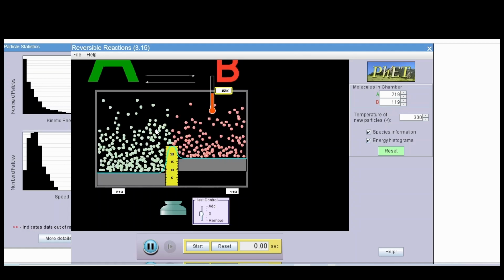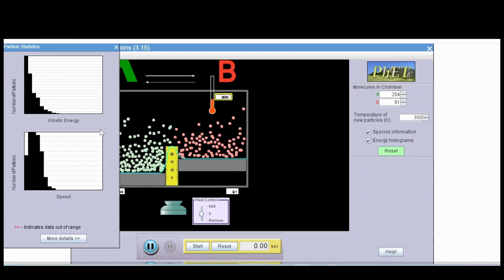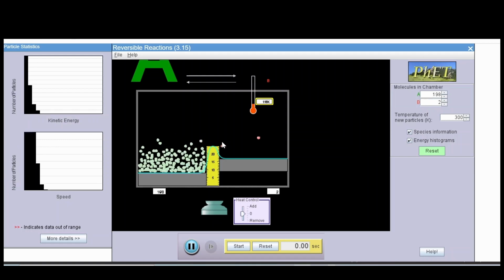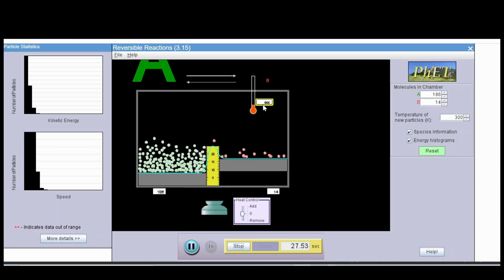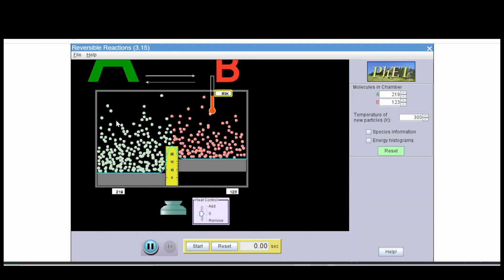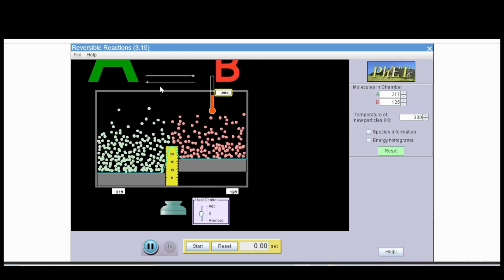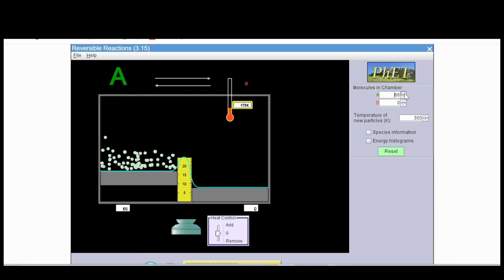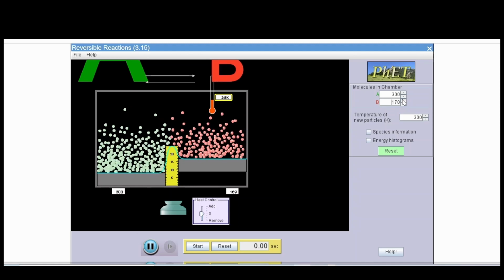Grade 12: Chemical Equilibrium lesson using PhET simulations.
This is a Grade 12 Chemical Equilibrium lesson. In this lesson Mr Moloi once again uses PhET simulations to give you an awesome, highly engaging inquiry-based lesson in which he elaborately covers the definition of chemical equilibrium, Le Chatilier's principle, factors that affect reactions in equilibrium and the equilibrium constant (Kc) calculations.

Follow us on:
Facebook Academy and STEM Foundation
Instagram Academy and STEM Foundation